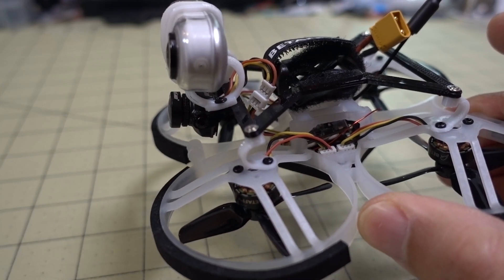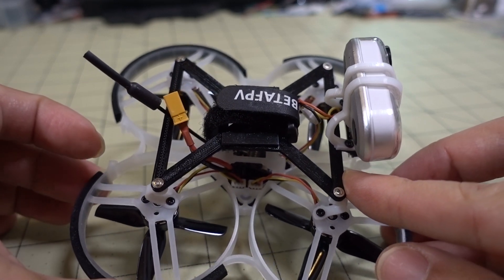Insta360 Go Cinewhoop Conversion from Racing Whoop!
🛒 Beta85 Pro2

250mah 1S
300mah 1S
450mah 1S
520mah 1S
300mah 2S
300mah 3S
450mah 2S
520mah 2S
300mah 3S
520mah 3S

Bitcoin - 12Y5vysDMvgqX4Z7h7iRTsgwWoCNwv9MPs
Ethereum - 0xD8f3758678F3d93539F804e36811f0A04B0D047F
Litecoin - LcyGPS2f3NZxWU6BRkCJ5qdk1zV6jUCtn8

Misbehave and you will be banned from MY channel.  This is a zero tolerance policy.  You will not be warned, you will just get banned.